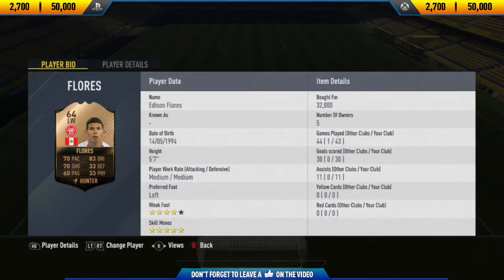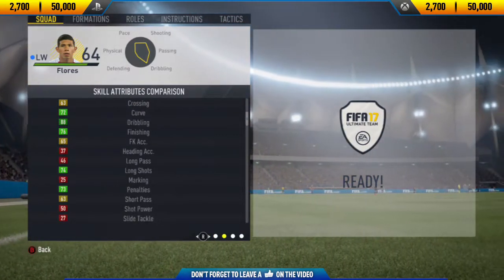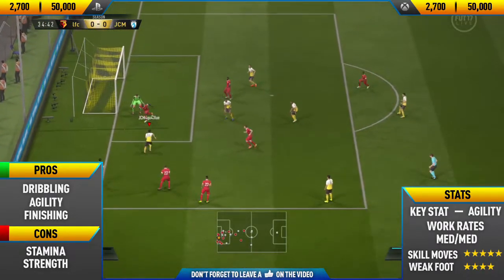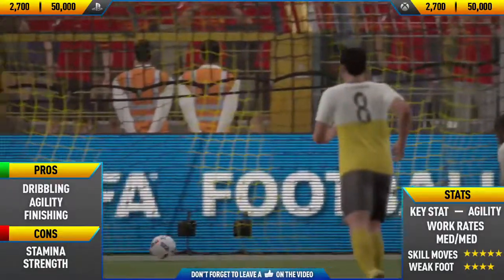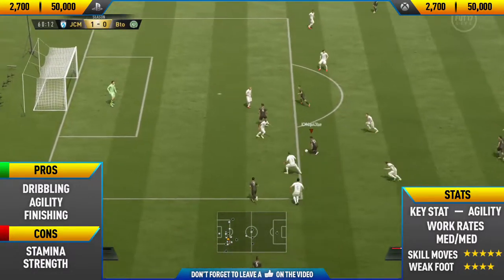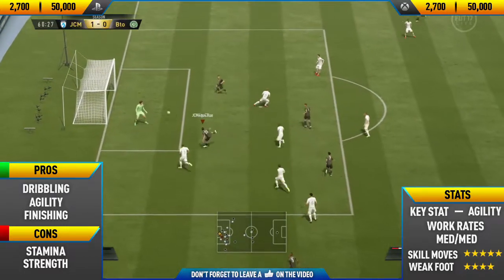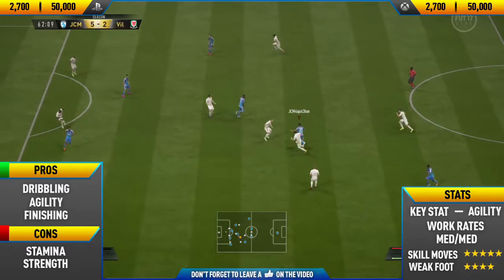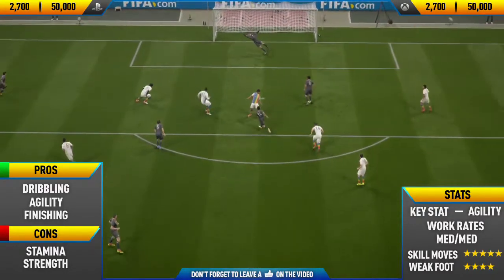FIFA 17: IF Flores Player Review (64) | FIFA 17 Ultimate Team Player Review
In this video I review 64 rated If Edison Flores. I talk about his pros and cons while showing you goals I scored with him in the background. If you enjoy this video and want to see another player review on my channel tell me who you want me to review and smash 15 likes. Hope You Enjoy The Video :)